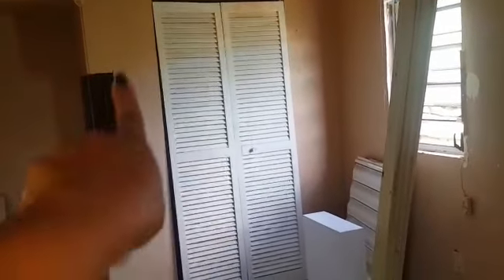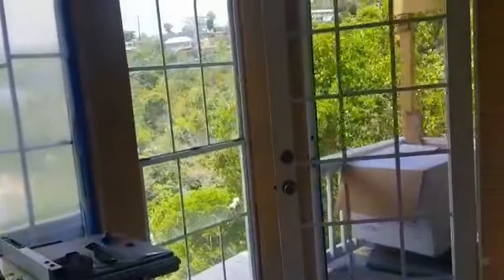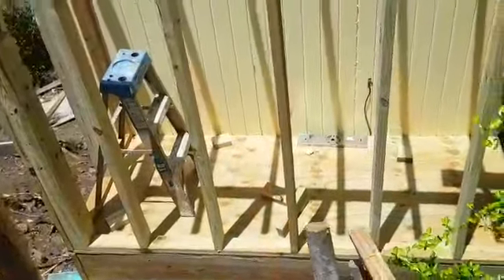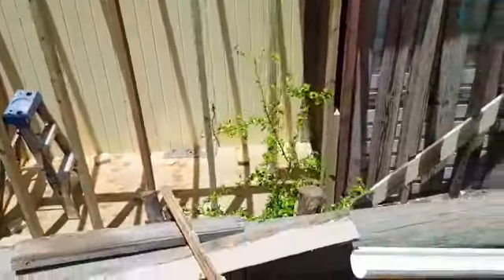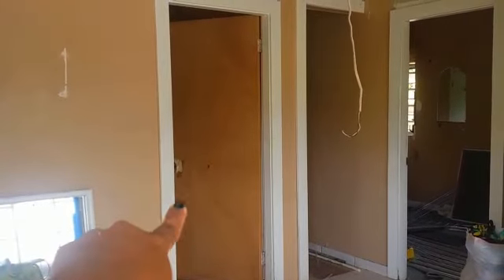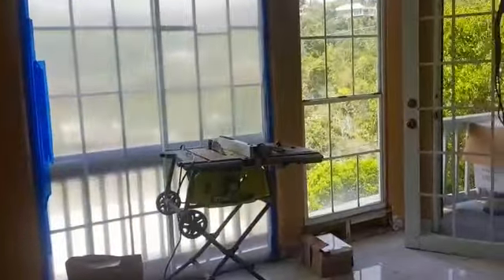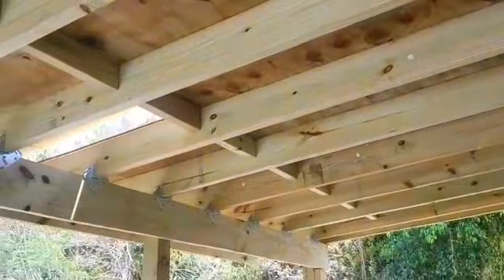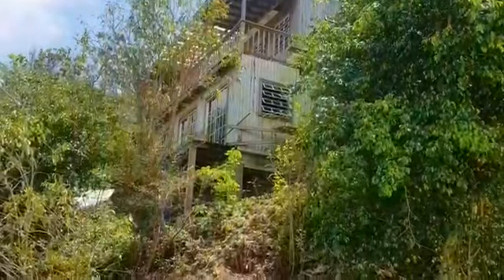Home Renovation: Part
Video from Sherece